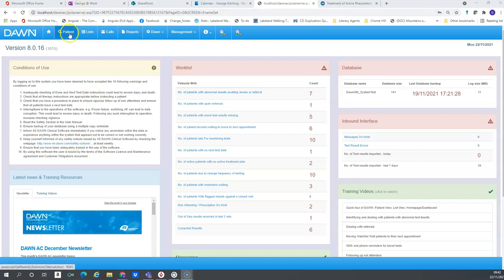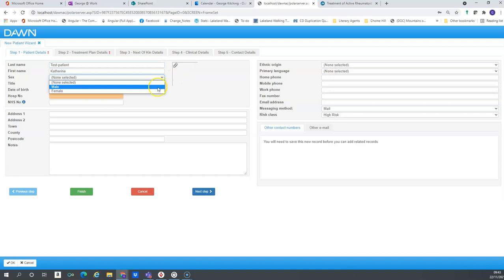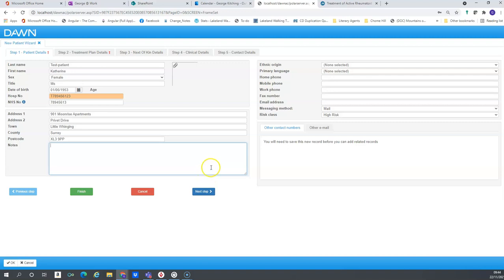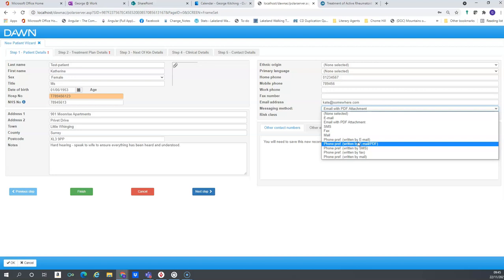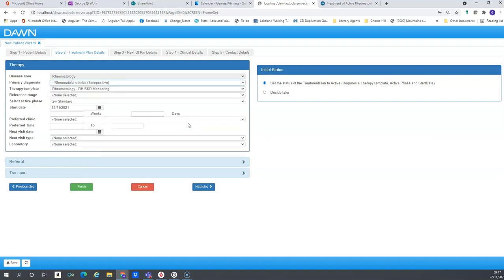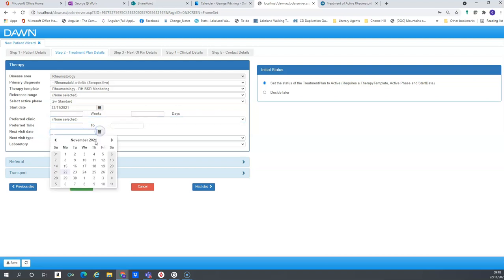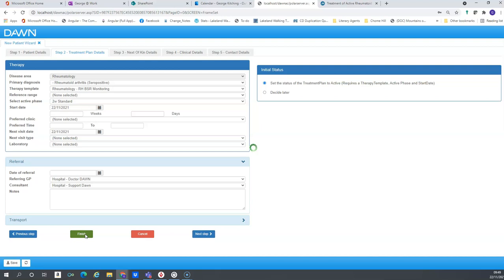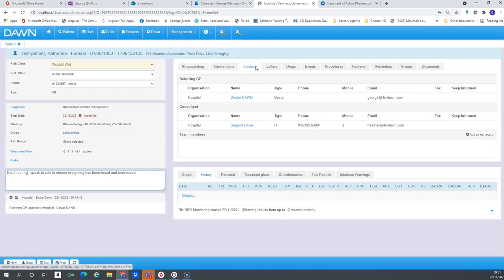#8 Adding a patient record from scratch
Adding a Patient Manually (Without a PAS Interface)